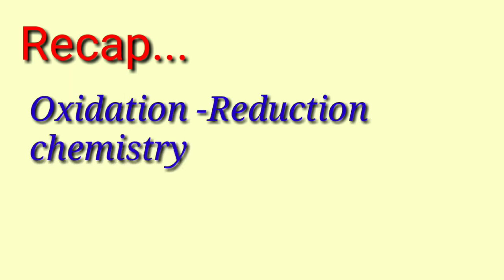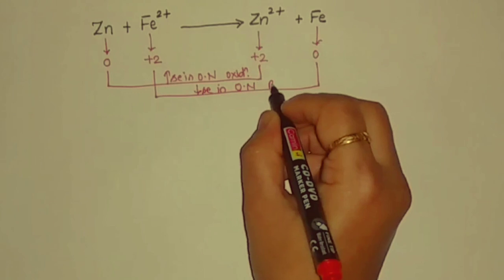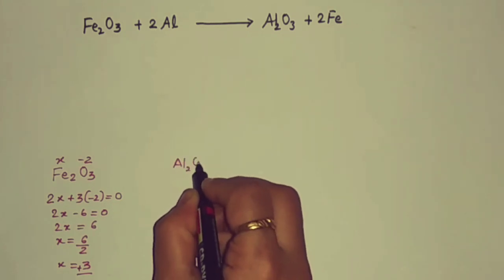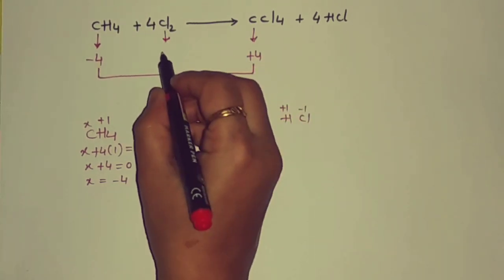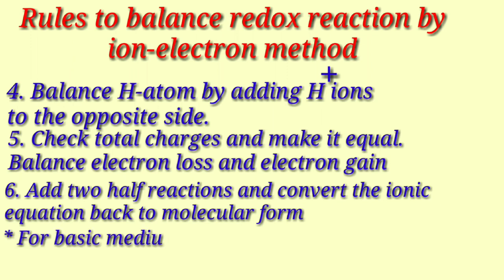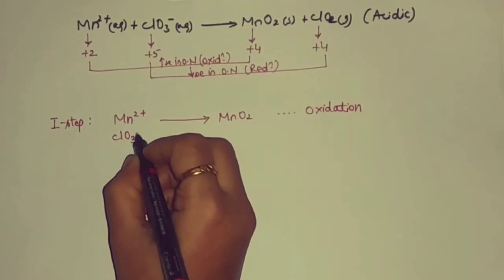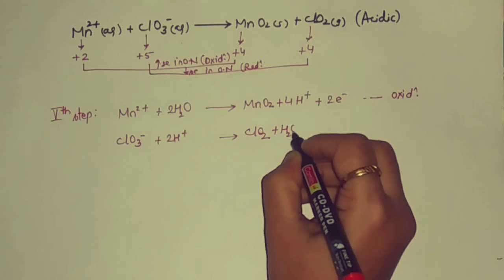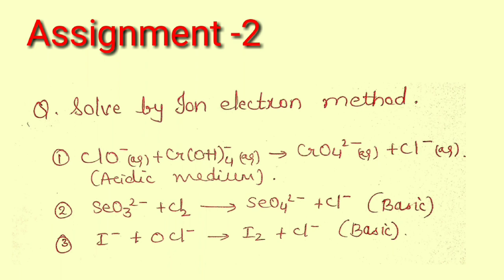OxidationReductionchemistry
F.Y.BSc ,Class-2, This video lecture includes Oxidizing and Reducing agent,Rules for balancing redox reaction using Ion electron method